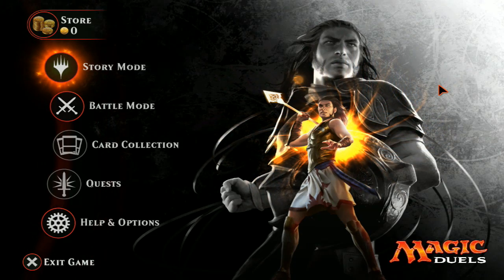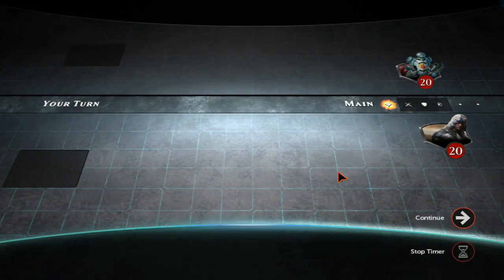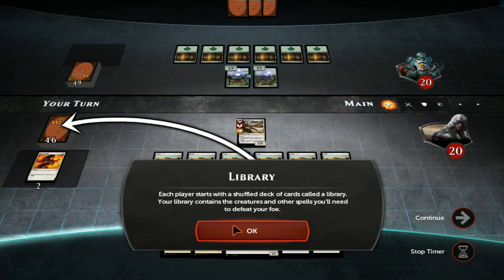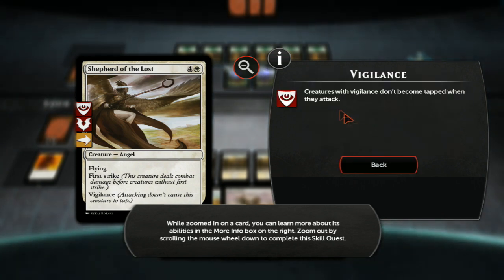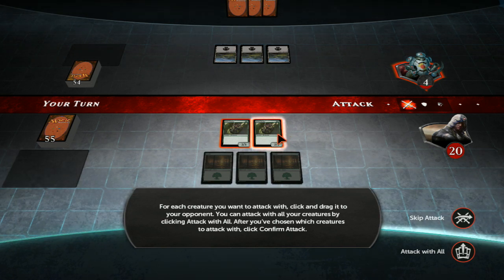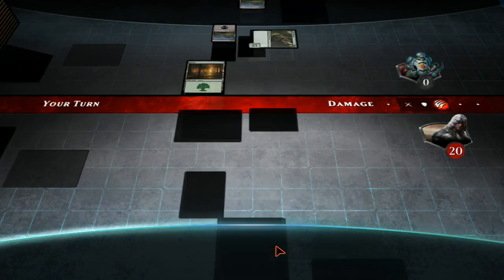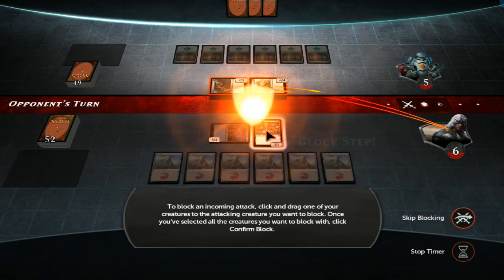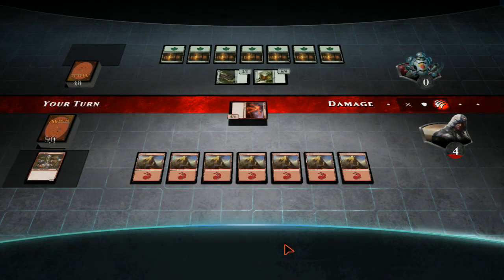Magic Duels: Origins - Tutorial! Learn the basics! New Game!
Check this game out its brand new! Will be released to steam shortly AND FREE!

Hey guys if you ever wanted to play Magic the Gathering for free now's your chance! Watch and join me on this adventure through the tutorial as we explore this game.